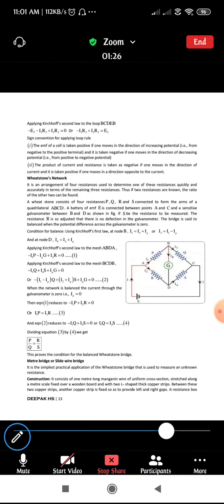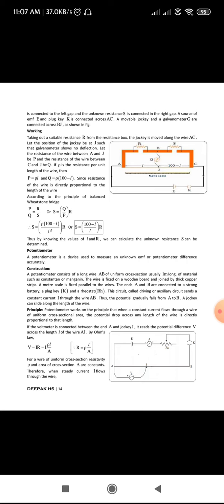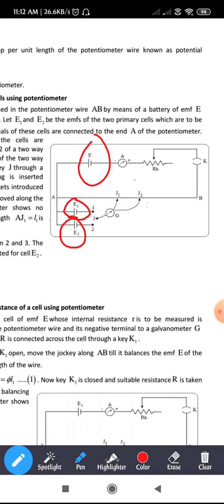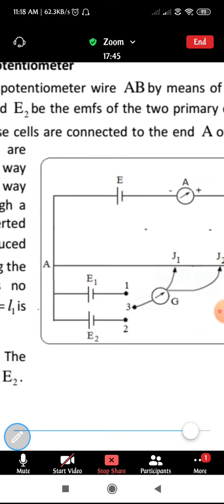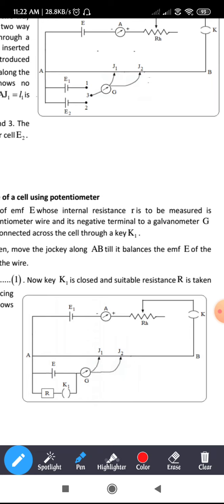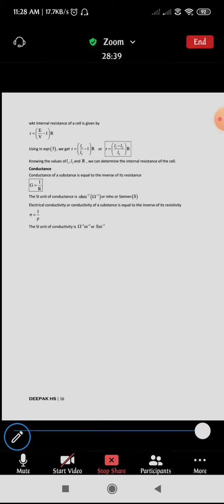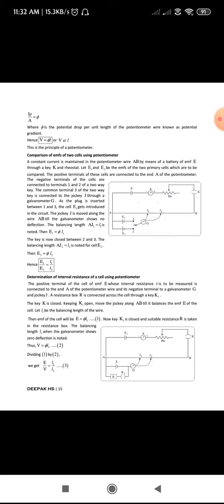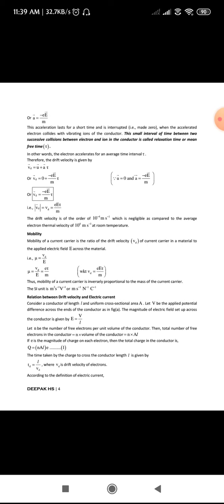25 August 2020